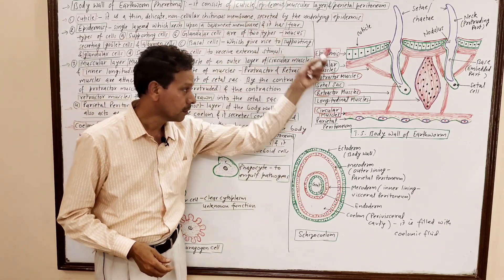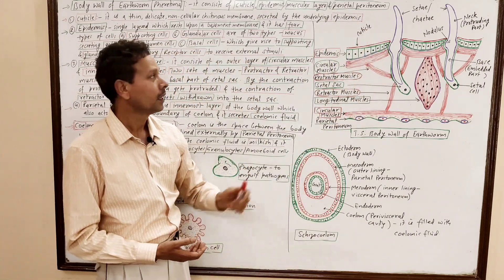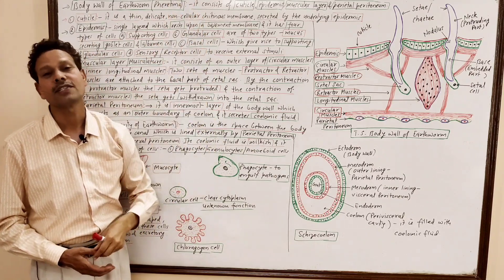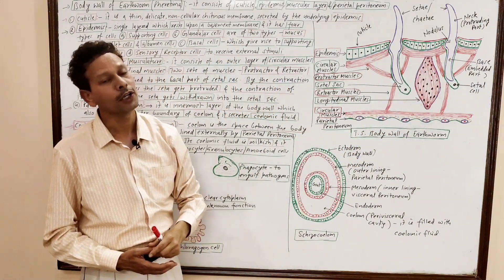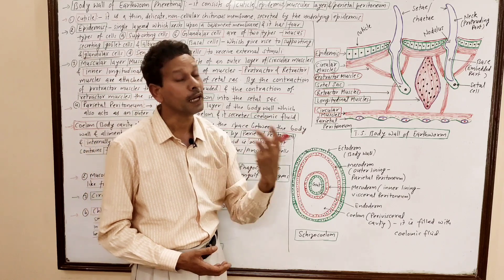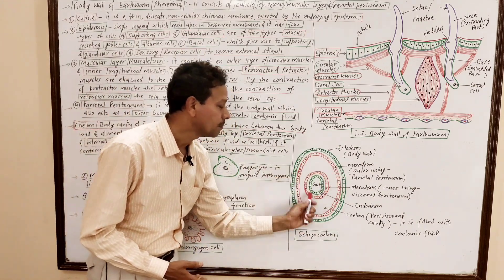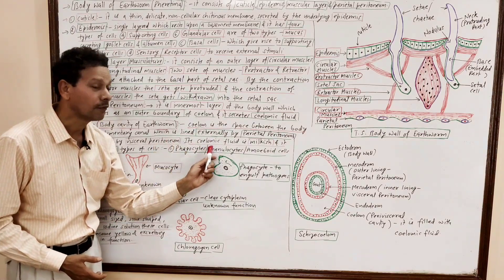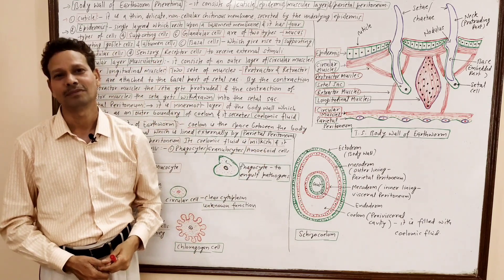Body Wall + Coelom of Pheretima Posthuma (Earthworm) | For IAS,NEET,GATE,NET and BSc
Pheretima Posthuma (Earthworm)
Body Wall of Earthworm
Coelom(Body Cavity) of Earthworm